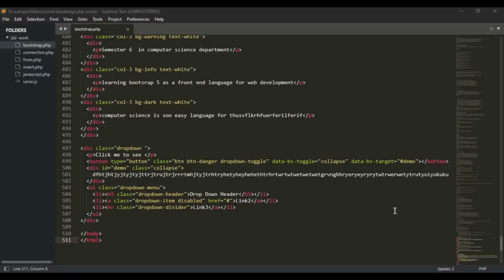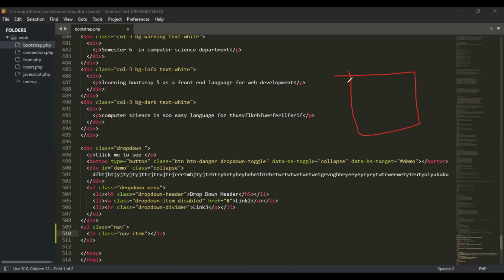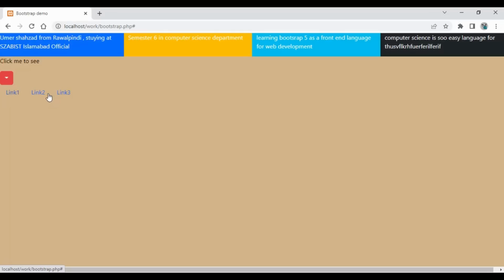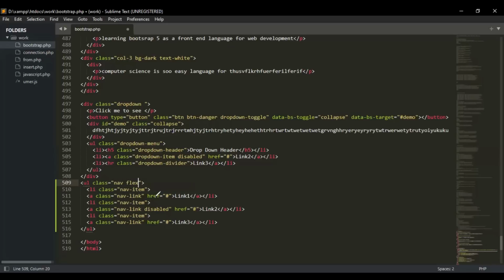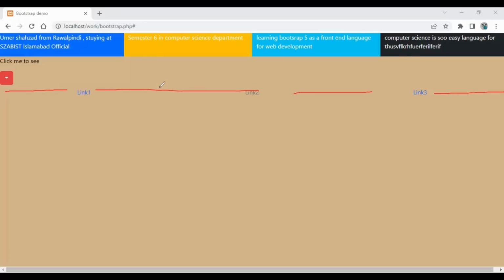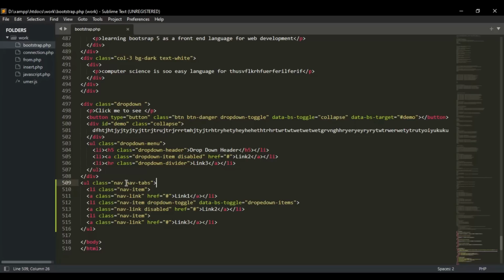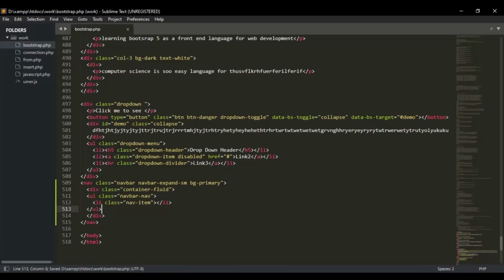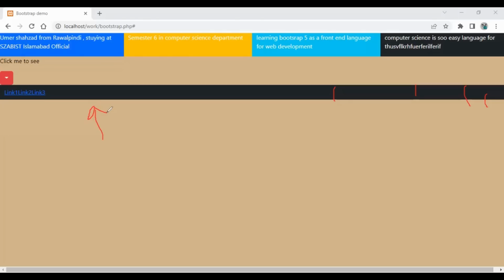30+ Char : Bootstrap 5 Navbar !!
*Introduction*

In the world of web development, Bootstrap has been a dominant force for several years, revolutionizing the way developers create responsive, visually appealing, and feature-rich websites. With the release of Bootstrap 5, the framework continues to evolve, introducing new enhancements and improvements. One of the core components that play a crucial role in website navigation is the Navbar. In this comprehensive guide, we will explore the 30+ character Bootstrap 5 Navbar, its features, customization options, and best practices to create a seamless user experience.

*Chapter 1: Understanding Bootstrap 5 and its Navbar*

To embark on this journey, we must first grasp the fundamentals of Bootstrap 5. This chapter introduces the framework's key concepts, the significance of the Navbar, and how it facilitates website navigation. Readers will gain insights into why the 30+ character Navbar matters and the advantages it offers over shorter versions.

*Chapter 2: Building the Basic 30+ Char. Navbar*

Now that we have laid the foundation, it's time to get hands-on with the code. This chapter demonstrates step-by-step how to construct a simple but effective 30+ character Navbar using Bootstrap 5. Readers will learn about various components like the navigation menu, dropdowns, and buttons, and how to combine them to create a cohesive Navbar.

*Chapter 3: Customizing the 30+ Char. Navbar*

While the basic 30+ character Navbar is functional, it often needs customization to align with the website's design and branding. In this chapter, we explore the various customization options offered by Bootstrap 5. Readers will discover how to change colors, fonts, and styles to match their website's aesthetics and create a unique user experience.

*Chapter 4: Implementing Responsive Design*

In today's mobile-first era, responsive design is no longer an option but a necessity. This chapter delves into the art of making the 30+ character Navbar responsive, ensuring it adapts flawlessly to different screen sizes and devices. Techniques like media queries and viewport settings are explored to create a seamless user experience across devices.

*Chapter 5: Enhancing Functionality with JavaScript*

The Navbar can be more than just a static element; it can enhance user interactions and improve website navigation through JavaScript integration. This chapter demonstrates how to add dynamic features like smooth scrolling, active state management, and mobile menu toggling to the 30+ character Navbar.

*Chapter 6: Best Practices for Accessibility*

Inclusivity and accessibility are paramount when designing websites. This chapter focuses on best practices to ensure the 30+ character Navbar is accessible to users with disabilities. Topics such as ARIA attributes, keyboard navigation, and screen reader compatibility are covered to make the Navbar usable for all.

*Chapter 7: Optimizing Performance*

A well-designed Navbar should not compromise website performance. In this chapter, we explore optimization techniques to keep the Navbar lightweight and fast-loading. Topics like minimizing HTTP requests, optimizing images, and leveraging caching mechanisms are discussed to maintain an optimal user experience.

*Chapter 8: Advanced Features and Add-ons*

Beyond the basics, Bootstrap 5 offers a plethora of advanced features and add-ons to take the 30+ character Navbar to the next level. This chapter showcases some of the powerful features, such as mega menus, search bars, and notification badges, that can be integrated into the Navbar to create a sophisticated user interface.

*Chapter 9: Troubleshooting and Debugging*

Even seasoned developers encounter challenges when working with complex components like the 30+ character Navbar. This chapter addresses common issues and bugs that may arise during the development process and offers practical solutions to troubleshoot and debug the Navbar effectively.